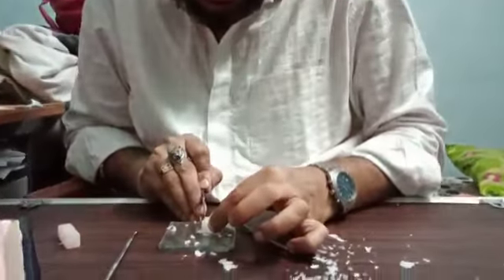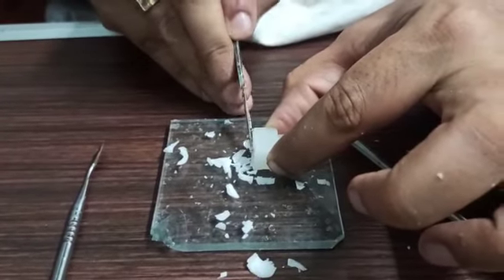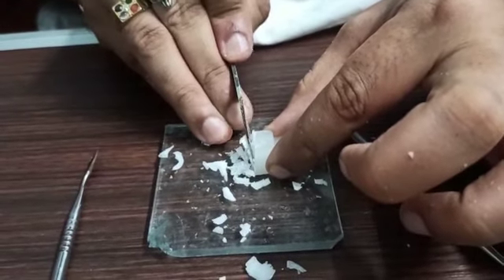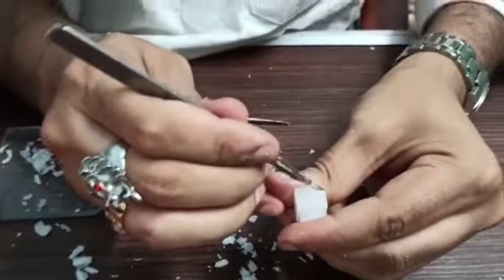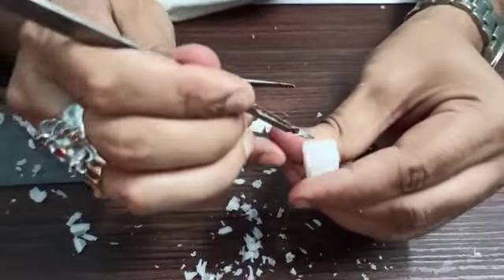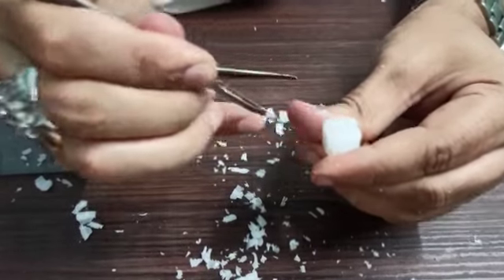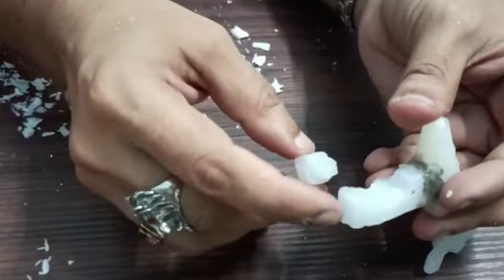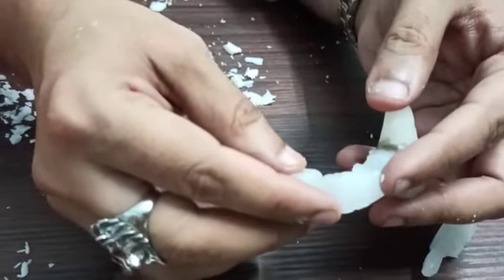Dr.Smell-Bell-Verbal Indian ENT Models (3)